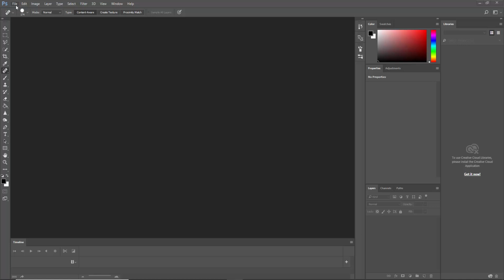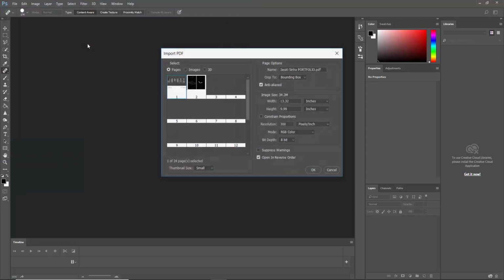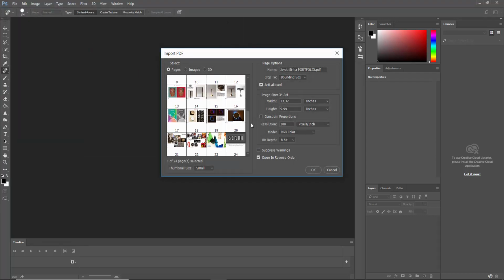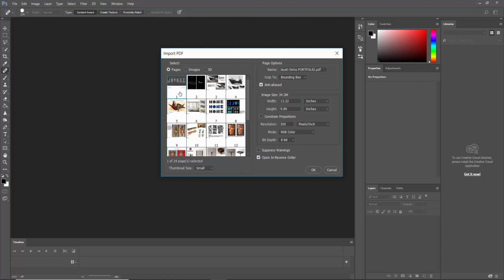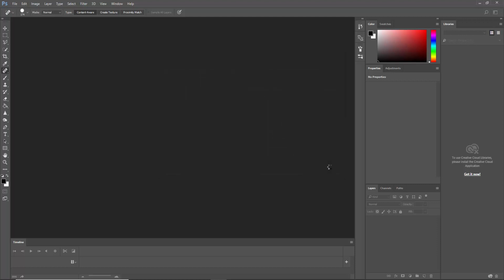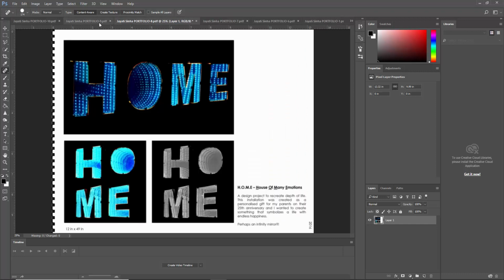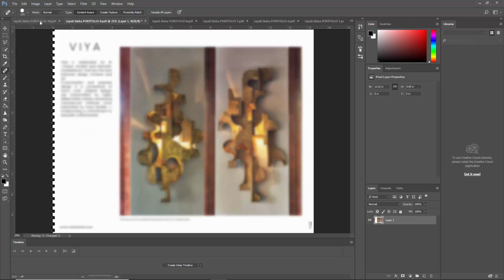Import/Open Multiple Page PDF on Photoshop